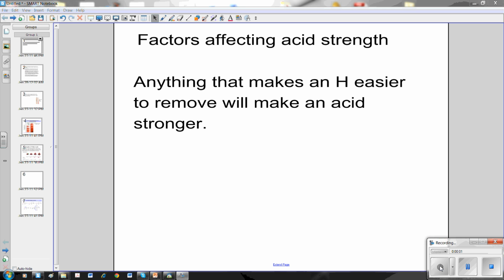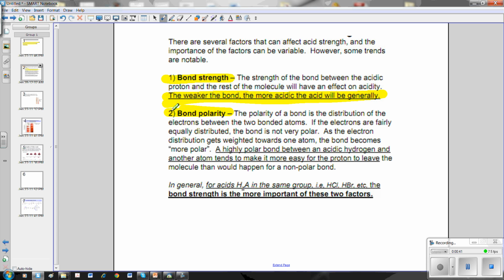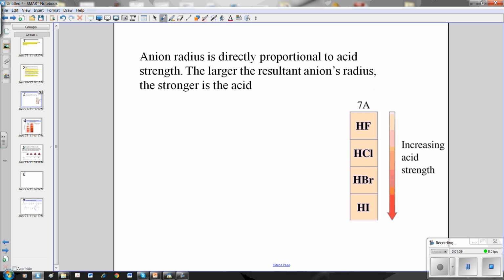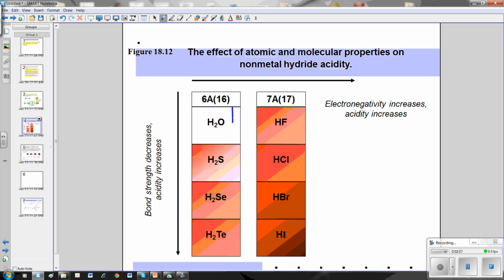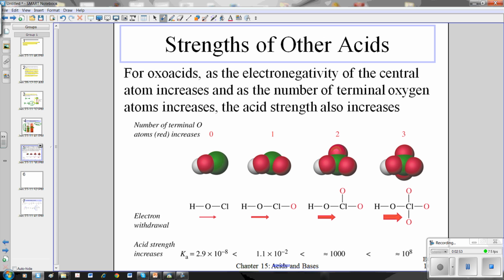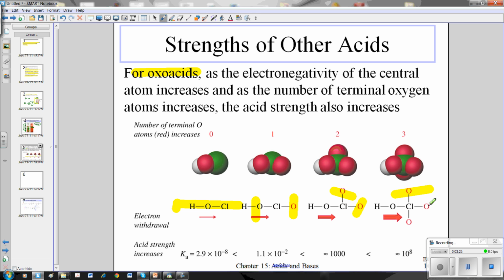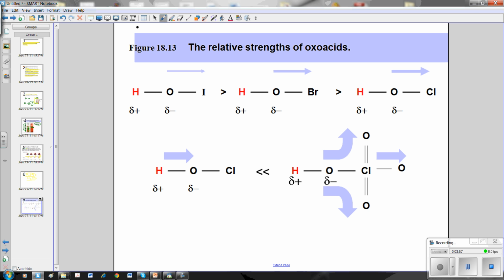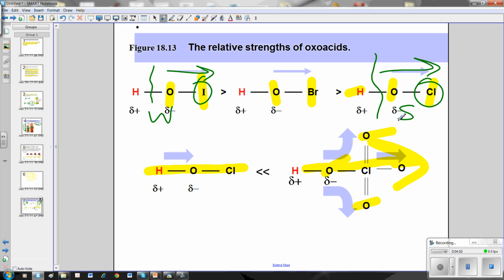Acid strength factors